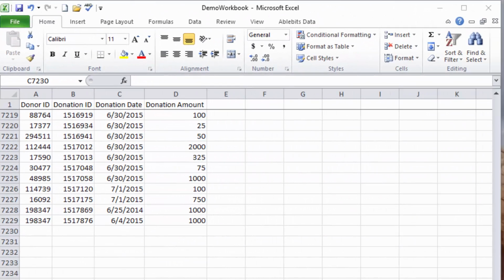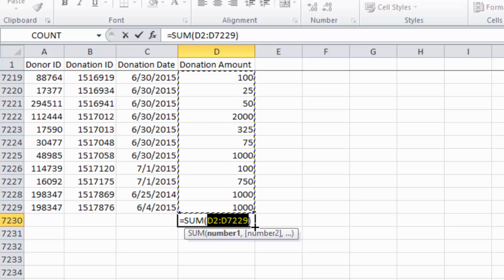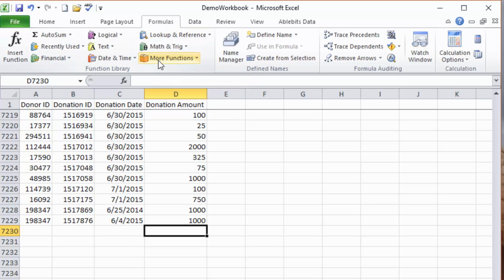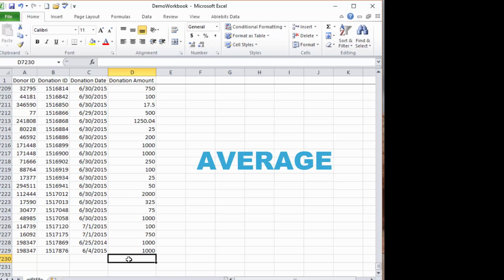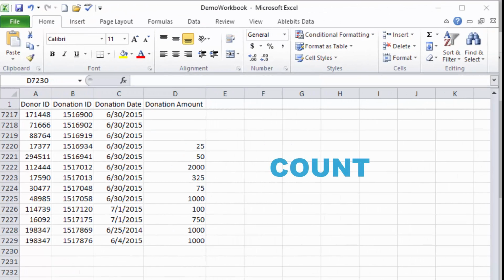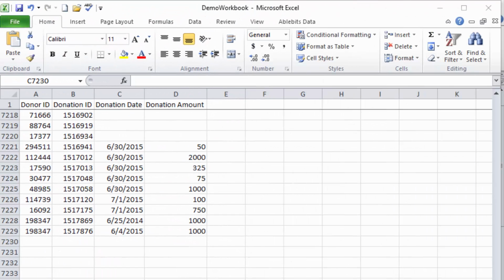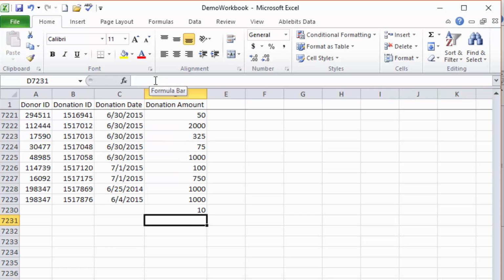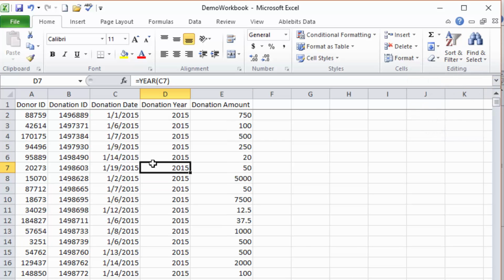Excel Tips: 5 Favorite Formulas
Join Jen Filla for a review of some her favorite Excel formulas!
SUM, AVERAGE, COUNT, MAX/MIN, and YEAR